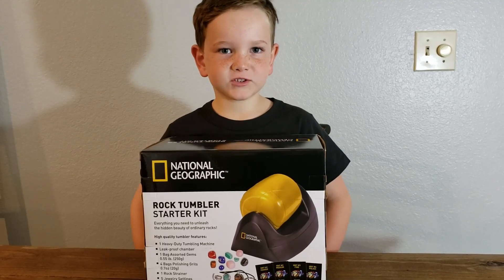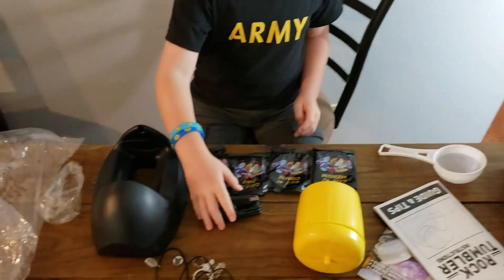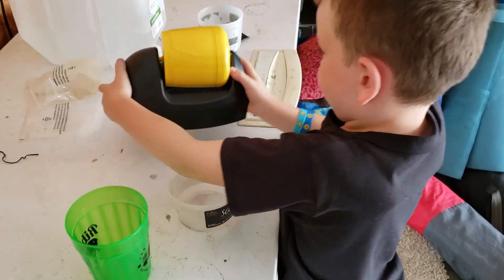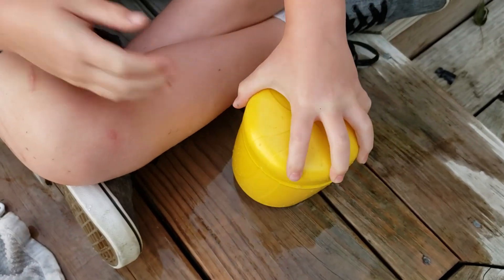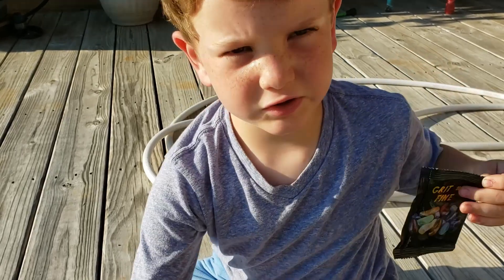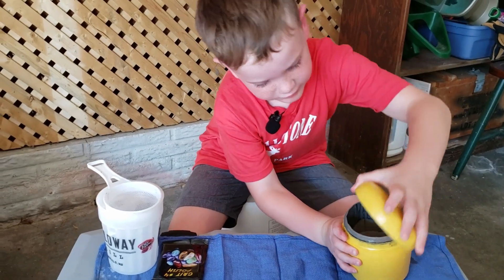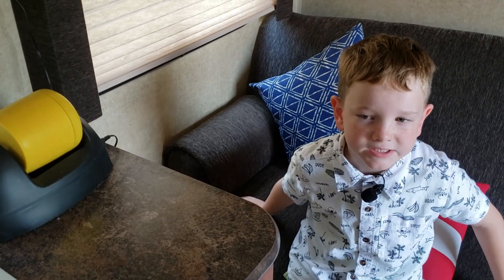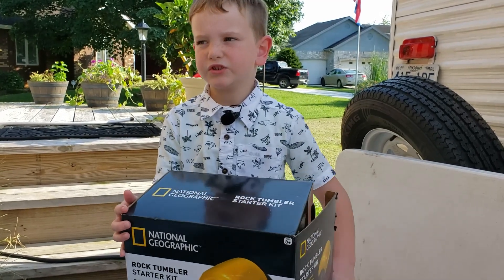National Geographic Rock Tumbler Demo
Unboxing and demonstration of the National Geographic Rock Tumbler Starter Kit.